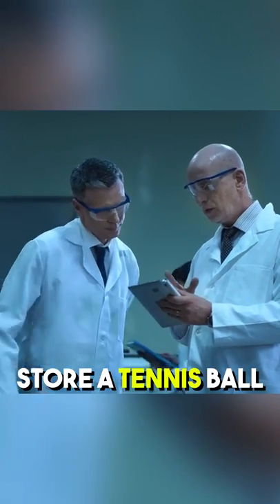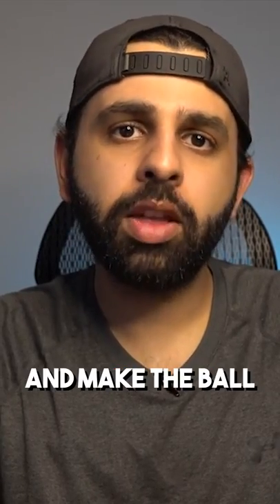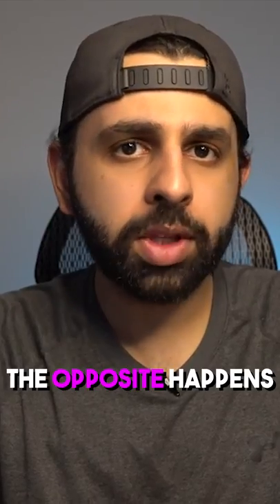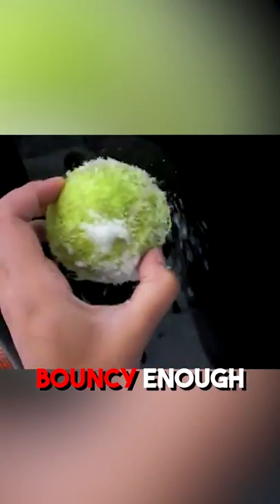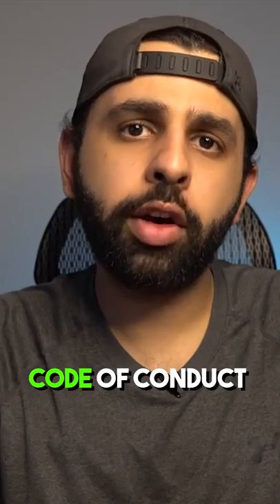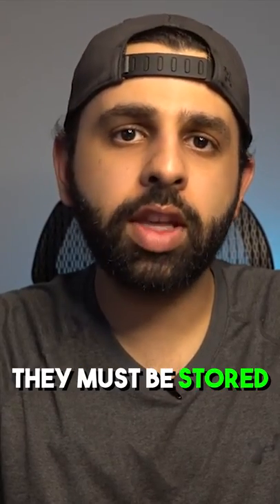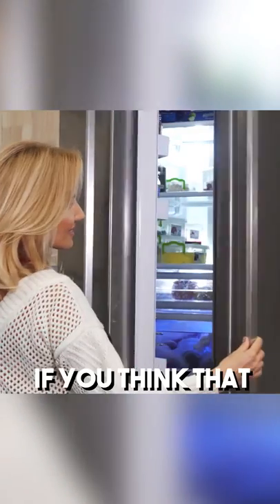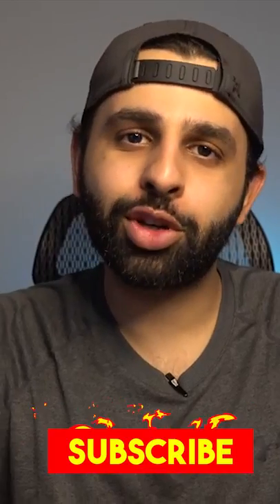Why Tennis Ball’s Are Refrigerated at Wimbledon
story about why tennis balls are refrigerated at Wimbledon to be kept at precisely 68° F